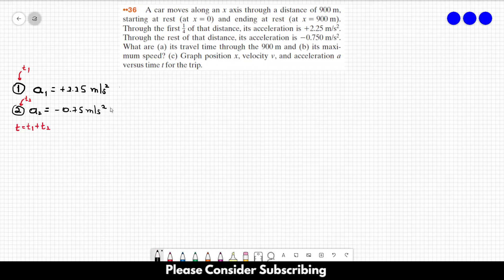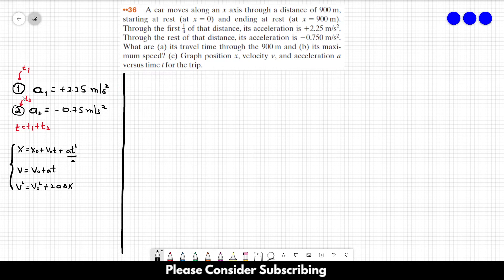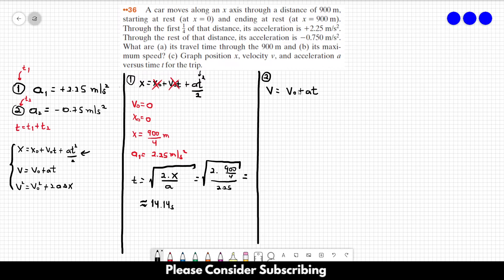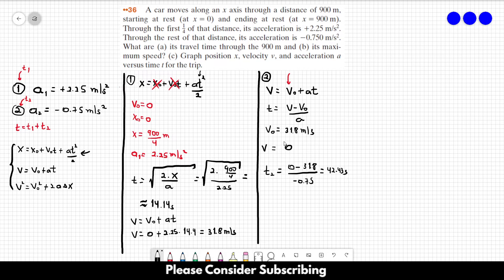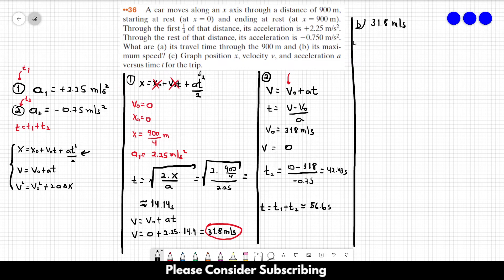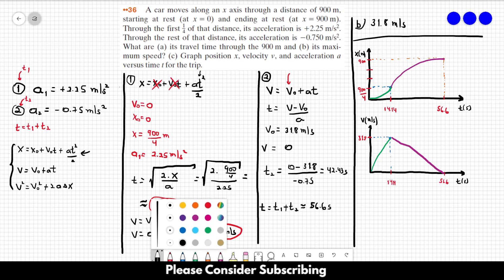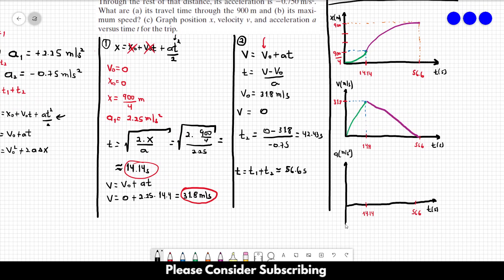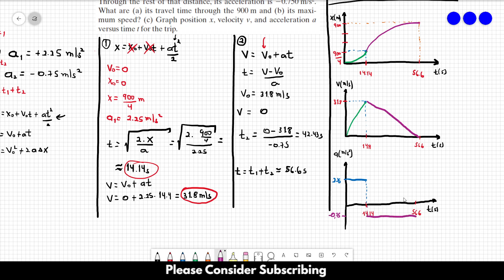HALLIDAY SOLUTIONS - CHAPTER 2 PROBLEM 36 - Fundamentals of Physics 10th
A car moves along an x axis through a distance of 900 m, starting at rest (at x = 0) and ending at rest (at x = 900 m). Through the first of that distance, its acceleration is +2.25 m/s2. Through the rest of that distance, its  acceleration is -0.750 m/s2. What are (a) its travel time through the 900 m and (b) its maximum speed? (c) Graph position x, velocity v, and acceleration a versus time t for the trip